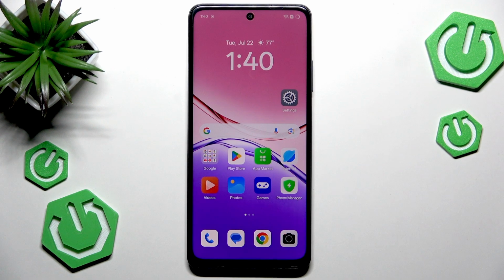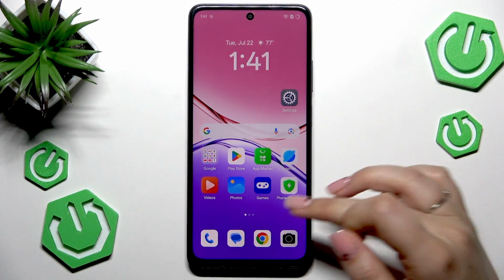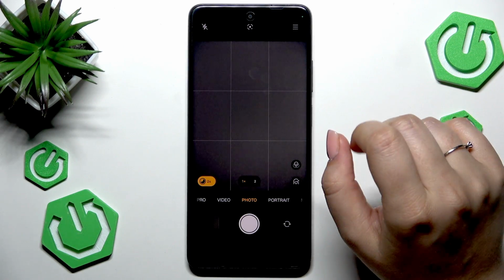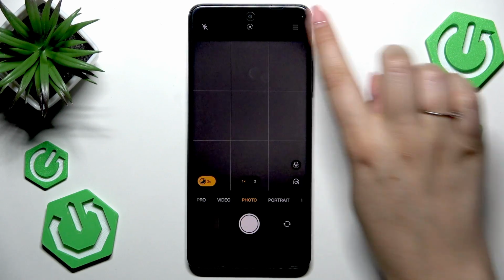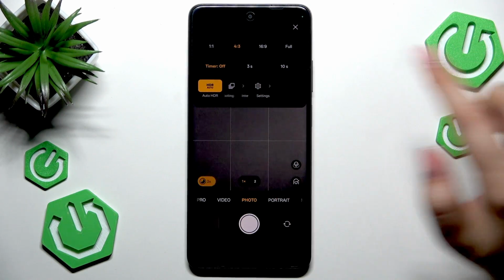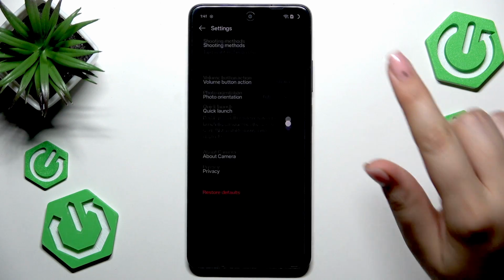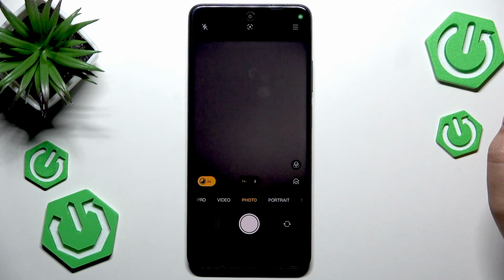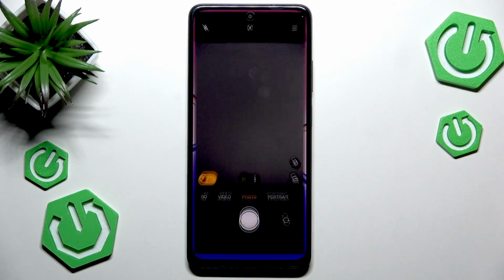OPPO A5x – How to Reset Camera Settings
If you want to restore your OPPO A5x camera settings to their original defaults, this video will show you exactly how to reset camera preferences step by step. Whether you've changed camera options, applied custom settings, or just want to fix issues with your photos, resetting the camera can help you get back to the default configuration. We'll walk you through opening the camera app, accessing the settings menu, and using the restore default option on the OPPO A5x. After following these instructions, all custom camera settings will be cleared and your camera will be set up just like new.

How to reset camera settings on OPPO A5x?
How to restore default camera preferences on OPPO A5x?
Where is the camera reset option in OPPO A5x?

0:00 Introduction
0:08 Open Camera App
0:18 Access Camera Settings
0:34 Restore Default Camera Settings
0:46 Confirm Camera Reset
0:53 Camera Reset Complete